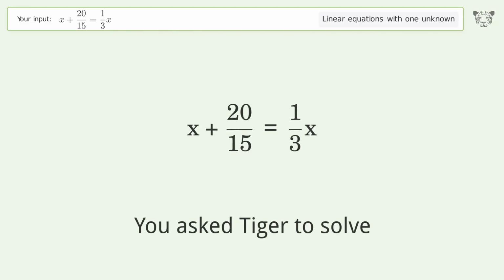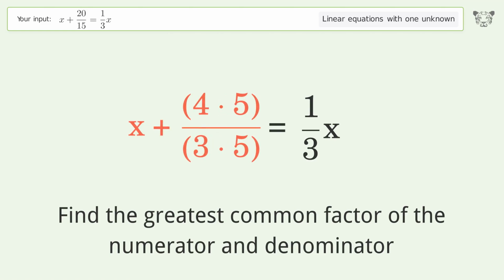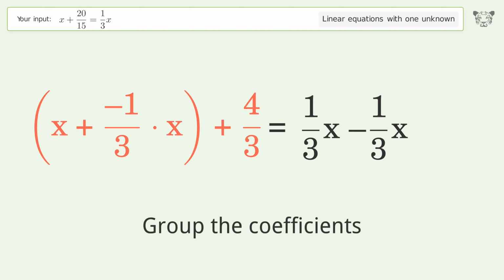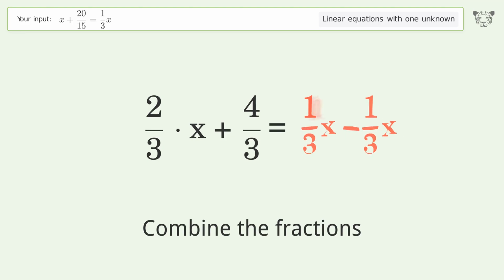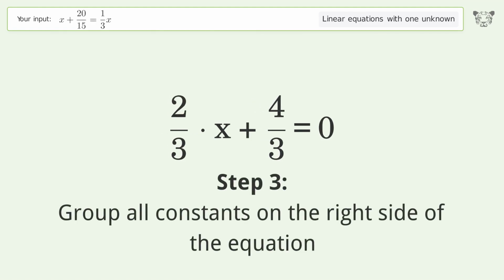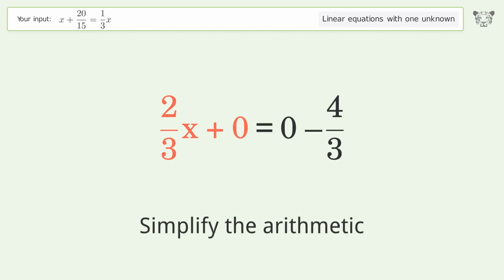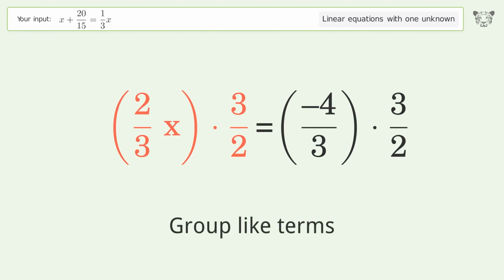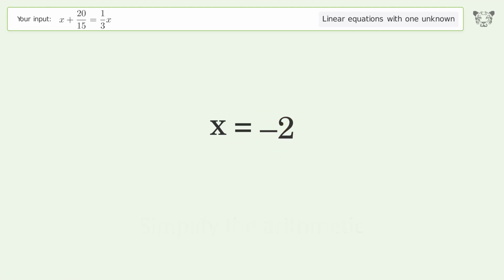Solve x+20/15=1/3x: Linear Equation Video Solution | Tiger Algebra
Struggling with x+20/15=1/3x? Watch our step-by-step video on Tiger Algebra to master this linear equation effortlessly.